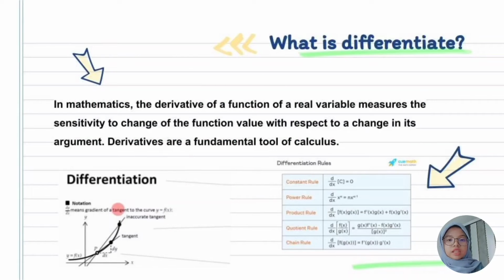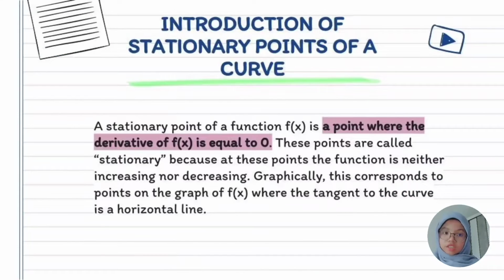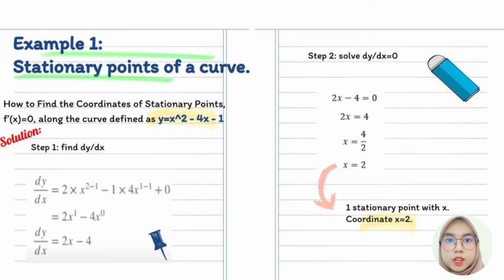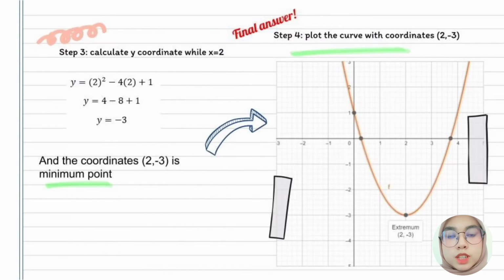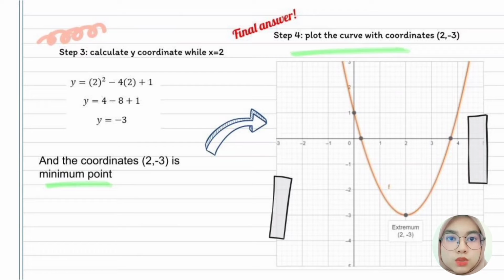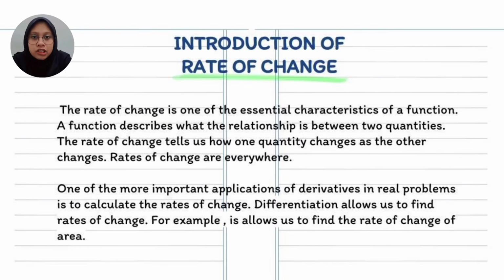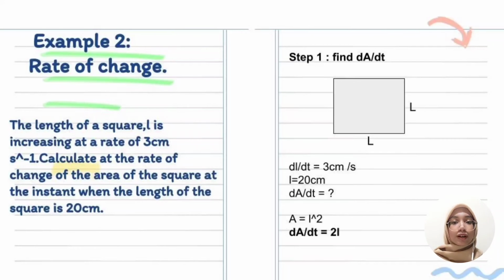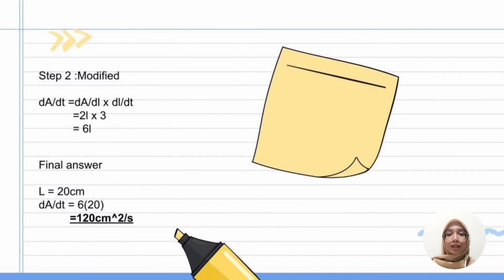TOPIC 2: DIFFERENTIATION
GROUP MEMBERS:

NUR BAZILAH BINTI NORDIN (F1083)
MAIZATUL AKMA BINTI MOHAMMAD ASRI (F1061)
NURUL IZZAH BINTI HASHIM (F1081)
NUR ADILAH HUSNA BINTI SHAMIR (F1137)
IKLIL IRDINA BINTI AZHAR (F1066)